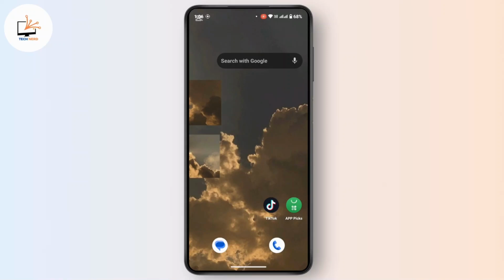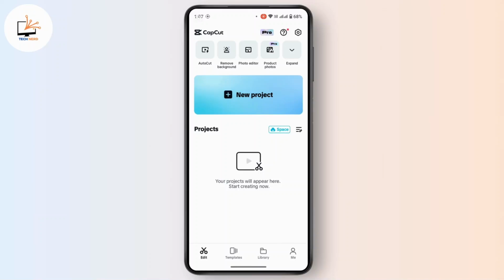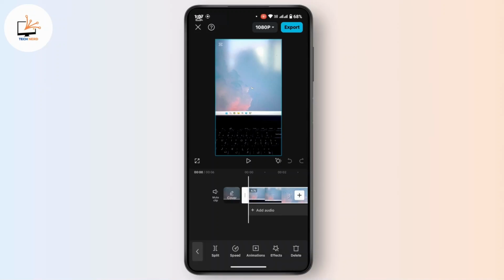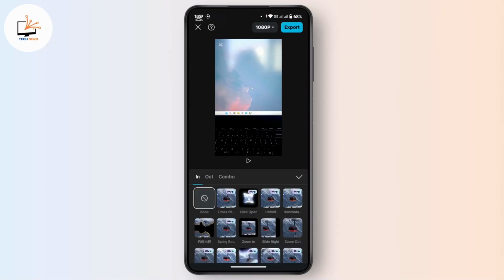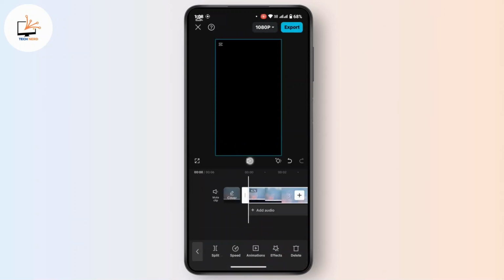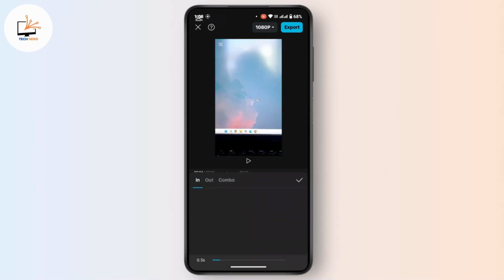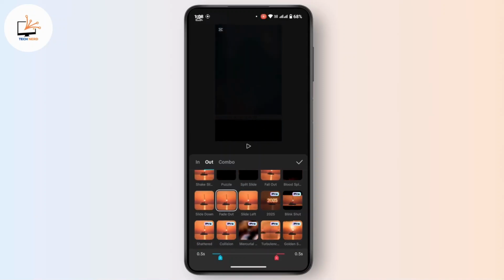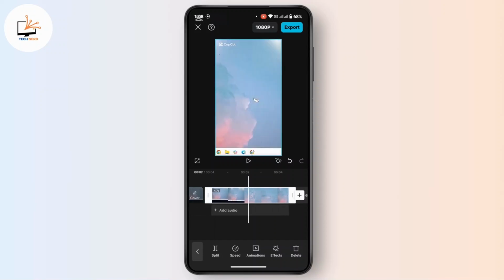How to Fade Out And Fade in a Video in CapCut Application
Learn how to easily fade in and fade out a video in CapCut on your mobile device! In this tutorial, Kid walks you through the steps of adding fade-in and fade-out effects using CapCut's built-in animations and opacity settings. Whether you’re editing a YouTube video, Instagram post, or just a personal project, this tutorial will make your edits look professional with smooth transitions. Watch now and improve your video editing skills with CapCut!

Chapters (Timestamp):
00:00 - Introduction
Learn how to fade in and fade out a video in CapCut application.

00:10 - Open CapCut App
Launch the CapCut app and start a new project.

00:20 - Add Video to Project
Select and add your video to the timeline.

00:30 - Access Animations
Tap on "Animations" to apply the fade effects.

00:40 - Apply Fade In Effect
Select the "Fading" effect for a smooth fade-in transition.

00:50 - Customize Fade In Timing
Adjust the timing using the slider for the fade-in effect.

00:55 - Apply Fade Out Effect
Navigate to the end of the video and tap on "Out" for fade-out.

01:05 - Select Fade Out Effect
Look for and apply the "Fade Out" effect.

01:15 - Adjust Fade Out Timing
Customize the fade-out effect timing using the slider.

01:20 - Preview and Export
Play your video to see the effects, then tap "Export" to save.

01:30 - Conclusion
You’ve now learned how to apply fade in and fade out effects in CapCut!